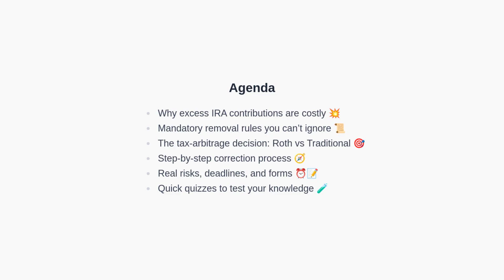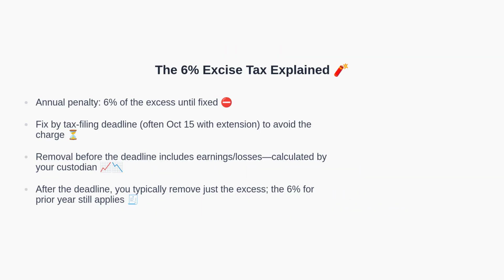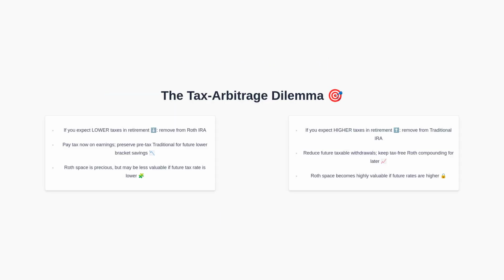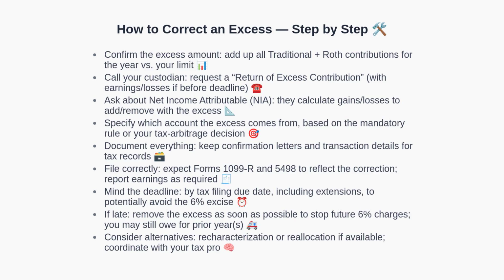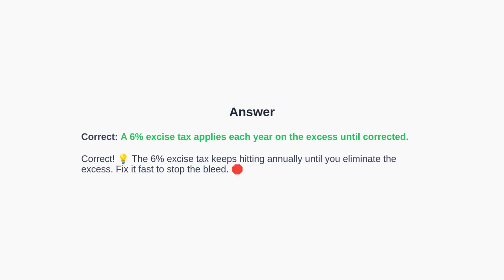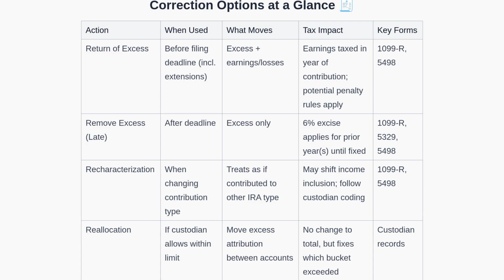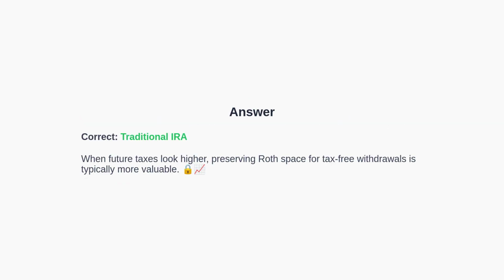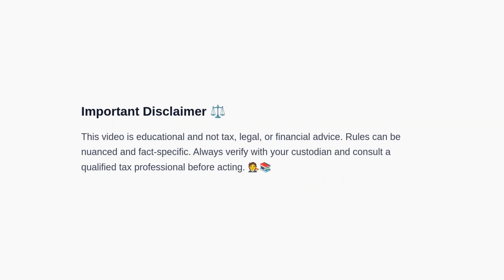4 IRA Over-Contribution Pitfalls You Must Fix Now 💥💸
⚠️ Over-contributing to an IRA can trigger costly penalties and complex rules.

In this article, you’ll learn why excess contributions aren’t a simple withdrawal and how the IRS enforces the Removal of Excess Contribution with a 6% per-year excise tax until corrected.

A key rule: if you’ve over-contributed to both Traditional and Roth IRAs, you must remove the excess from the Roth first. If the rules don’t apply, you enter a tax-arbitrage decision: remove the excess from Roth if you expect lower retirement taxes, or remove from Traditional if you expect higher retirement taxes. There is no guaranteed correct answer—it's a forecast about your future tax rate and retirement income. Acting quickly is essential; delaying can compound penalties. The article explains how these rules work, why the order matters, and how to think about long-term tax efficiency. It also notes common pitfalls with rollover funds that complicate annual limits and highlights that correction timing is critical to minimize lost retirement income.

00:00 IRA Crisis
00:33 Today’s Plan
01:01 Set The Stage
01:27 The Stakes
02:00 Decision Flow
02:38 Mandatory Rule
03:12 Tax Choice
03:41 Tax Timeline
04:16 Fix Steps
05:16 Quiz 1
05:49 Answer 1
06:00 Markdown Tips
06:48 Options Table
07:22 Mindmap
07:45 Quiz 2
08:10 Answer 2
08:22 Key Takeaways
08:58 Final Notes
09:24 Disclaimer
09:41 Wrap-Up